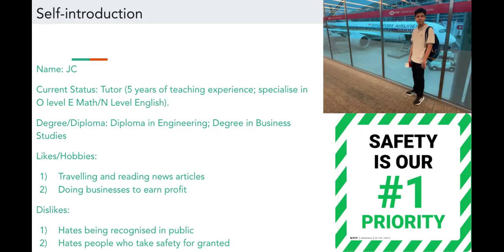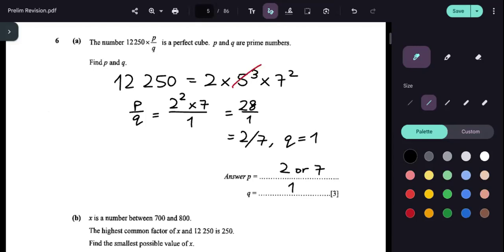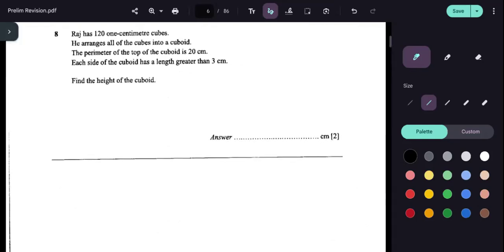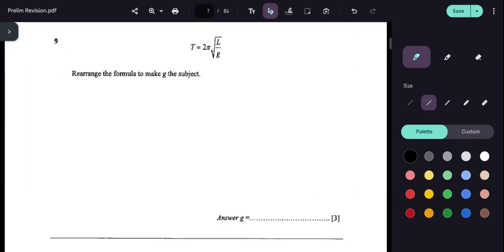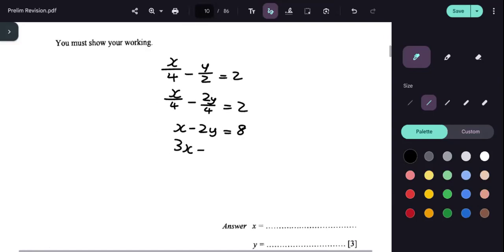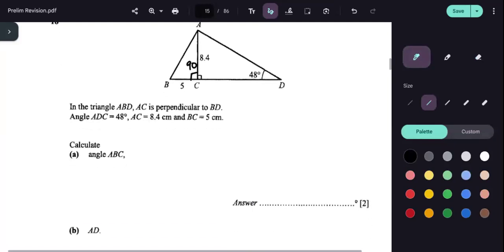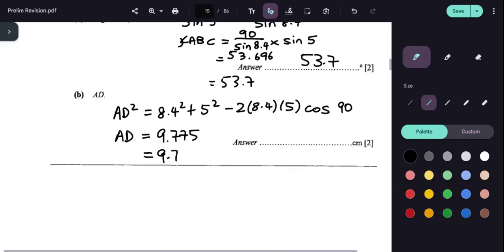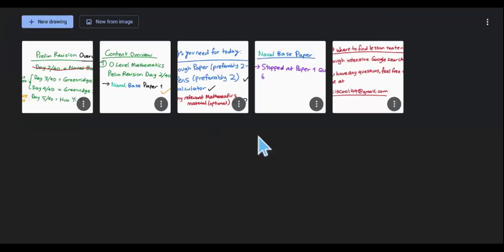[Sec 4 E Math] Prelim Revision Day 2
Hi everyone.

Details as below:

This video is for those taking G3 E Math. You are able to review this to help you prepare for your O levels in October 2025.

This will be a 40-day revision package covering all Sec 1 to 4 topics for Prelim and O levels exams. [SEAB Syllabus 4052]

Topic(s) Covered:
Sec 3 to Sec 4 Topics (Prelim Revision Day 2/40)